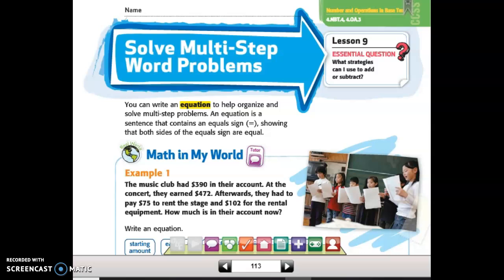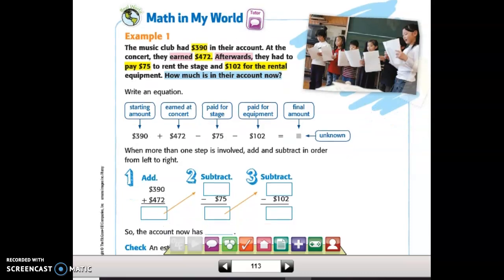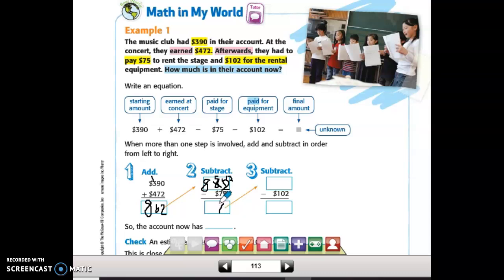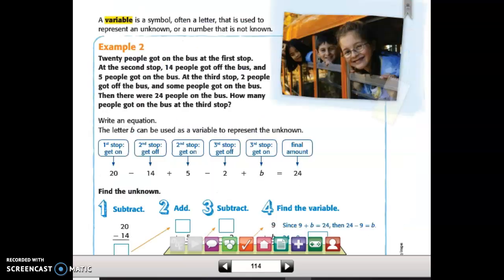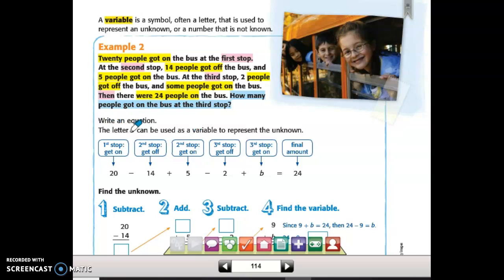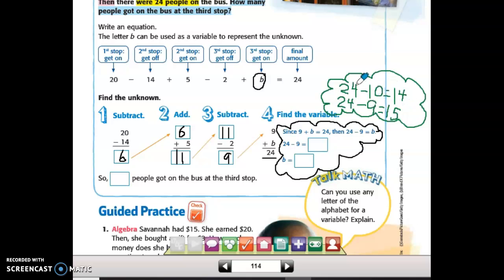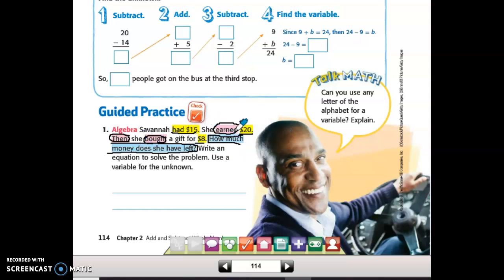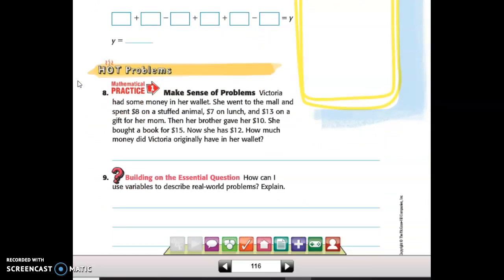4th math ch02l09